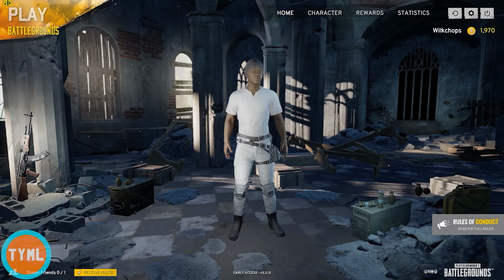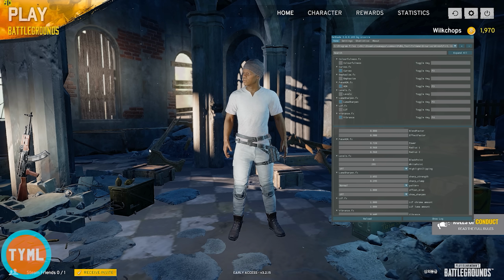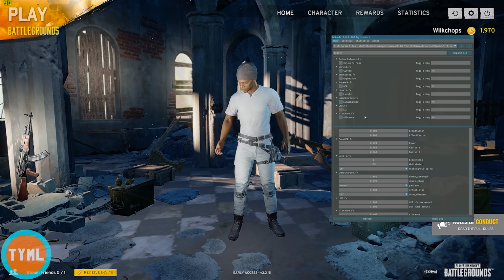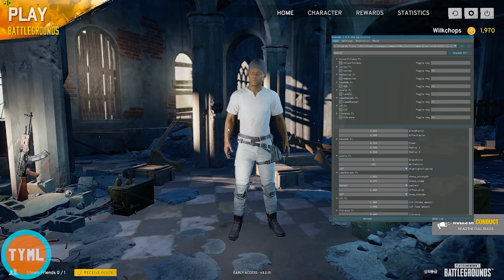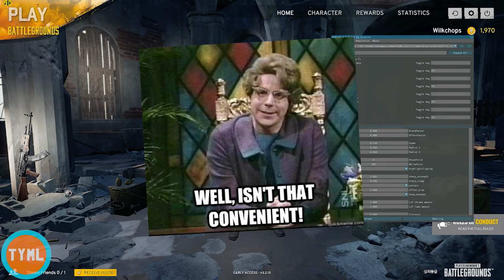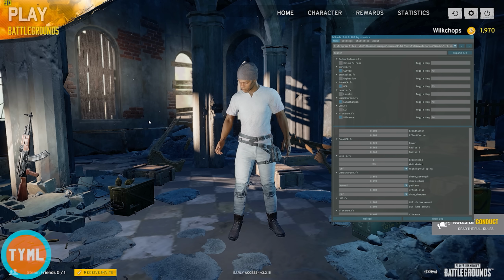PUBG Reshade - Reshade vs Nvidia Digital Vibrance: Best Settings for Color Enhancement and FPS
I've had a lot of people ask me which is better, Reshade, or Nvidia Digital Vibrance. I feel the Best Settings for Color in PUBG is Reshade. While you do take an FPS Hit, Digital Vibrance in the Nvidia Control Panel is just too difficult to turn on and off. It doesn't impact FPS, but Reshade only takes off 1 or 2 fps which is worth it to me.

Gear Used

Desktop:
CPU: i7-4770k
GPU: Asus Strix GTX 1070
RAM: 16gb
SSD: Samsung 850 EVO 500GB
HDD: WD Black 2TB
PSU: EVGA 1000w Gold+ Semi-Modular
Case: InWin 301 White mATX

Accessories:
Monitor 1: HP Z34c 3440x1440 34" Ultrawide
Monitor 2&3: LG 29UM68-P 29" UltraWide
Keyboard: Corsair K55 RGB
Mouse: Corsair M65 Pro RGB
Speakers: Logitech z200
Microphone: Rode VideoMicro